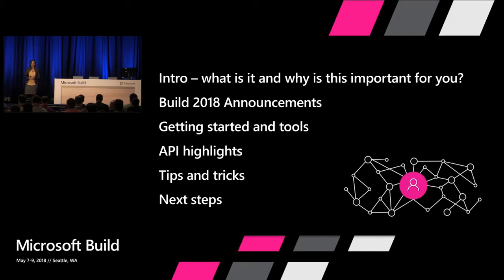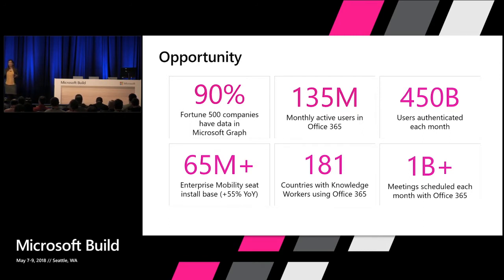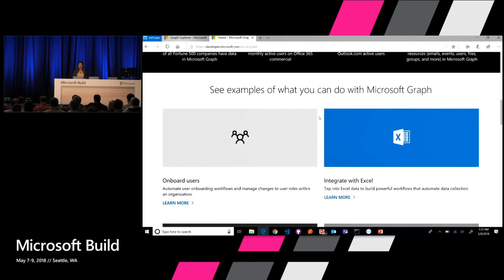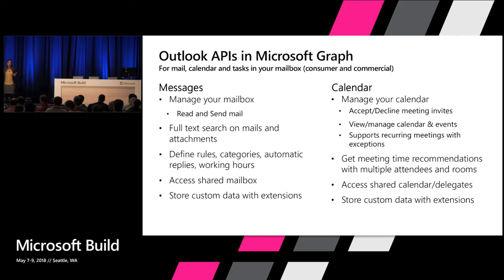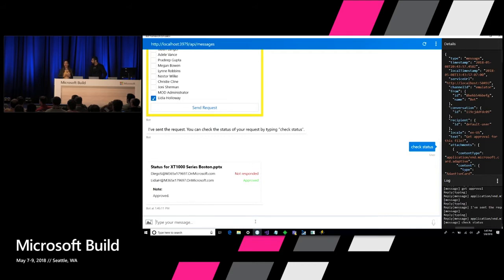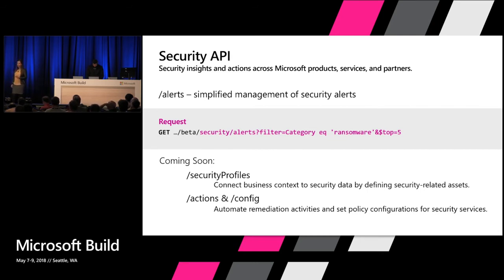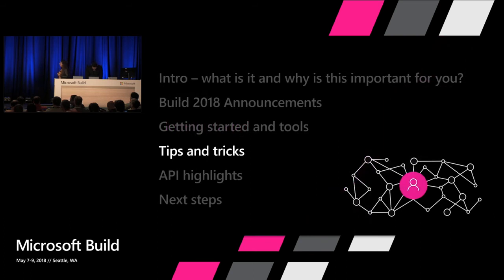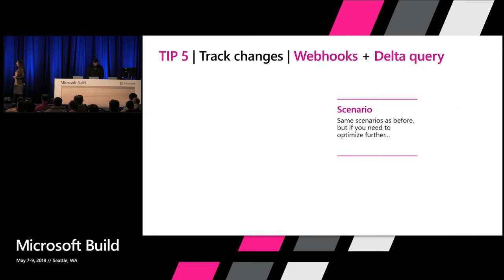Microsoft Graph: Connect to essential data every app needs : Build 2018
Microsoft Graph is the rich, robust API for an increasing number of products across Microsoft.  Microsoft Graph has a large footprint of tools, SDKs, and API capabilities you can incorporate in your projects.  Come see what's new across products and available for developers -- you'll take away code and tools you'll undoubtedly use as you build apps and services.